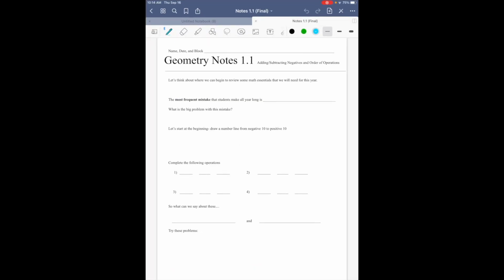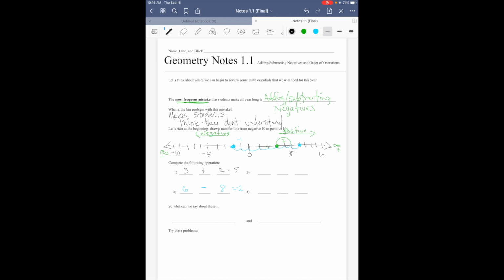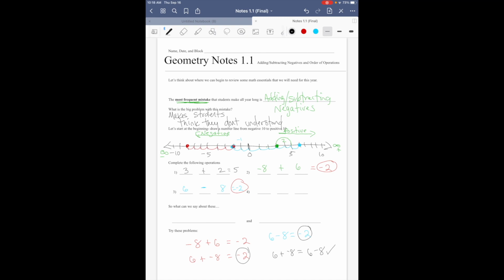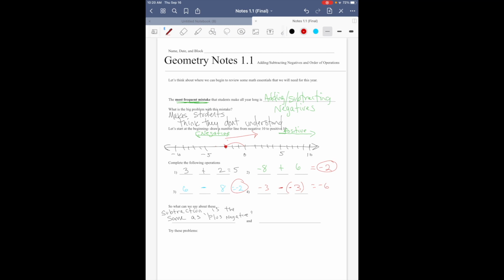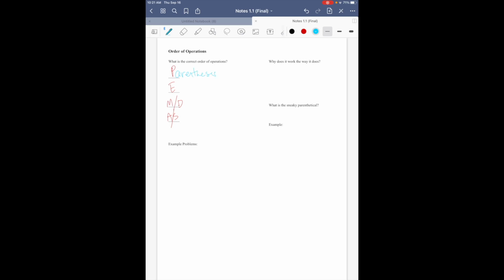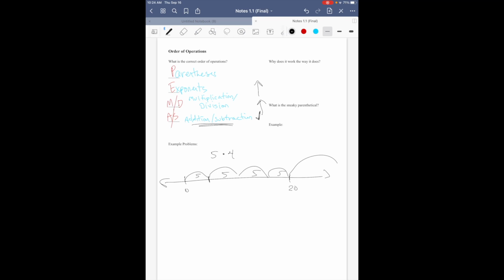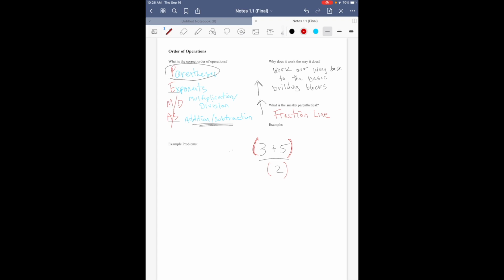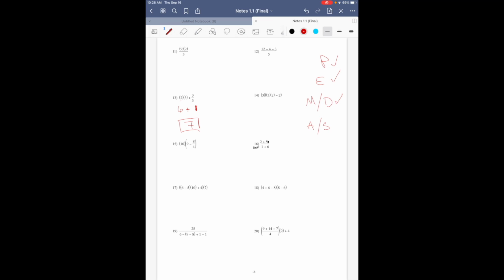Notes 1 1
This video are the video notes for Notes 1.1 in the 2021-22 school year.